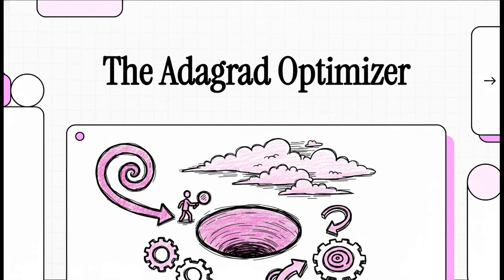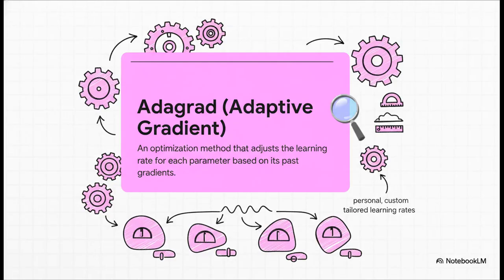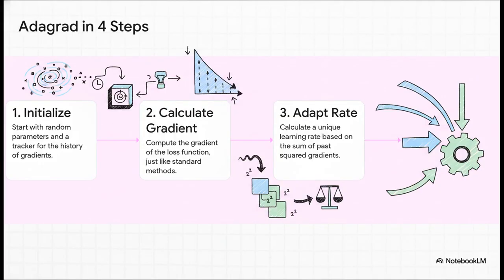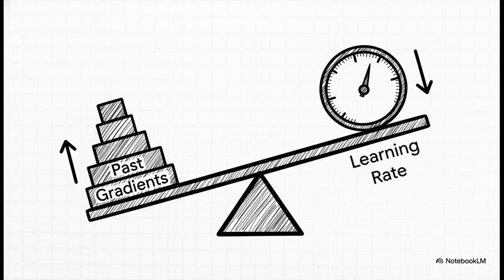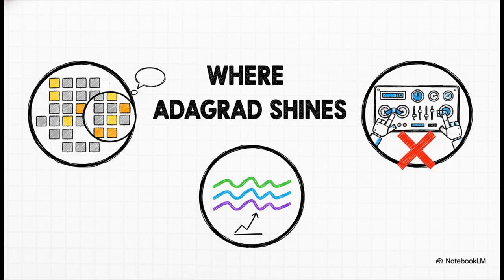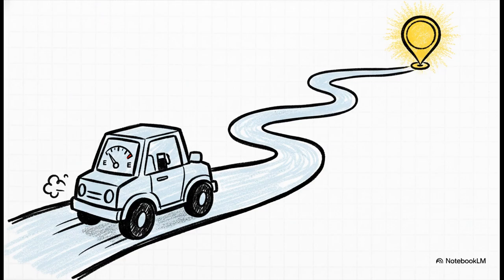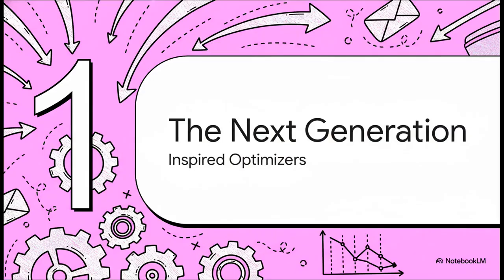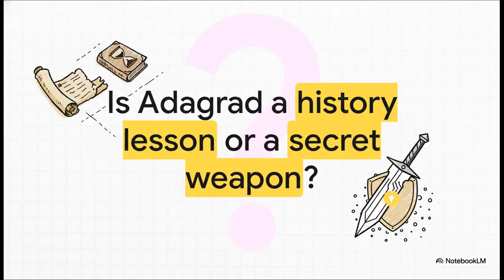From SGD to Adagrad: How to Fix Exploding Gradients Forever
Tired of manually tuning learning rates only to see your model fail on sparse data? In this deep dive, we break down exactly how the Adagrad optimizer uses historical gradients to give every single parameter its own custom step size. Stay until the end to see why this algorithm paved the way for modern giants like RMSProp and Adam!